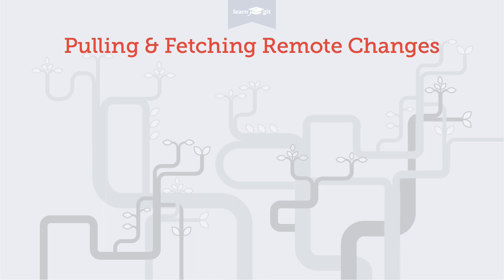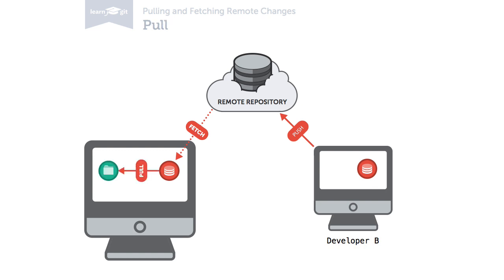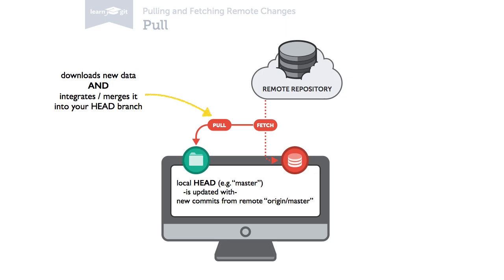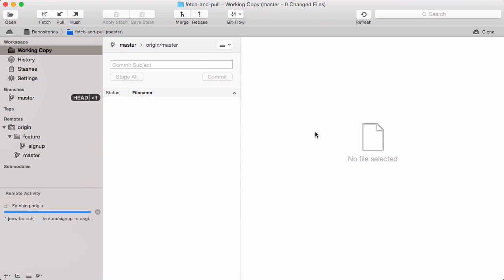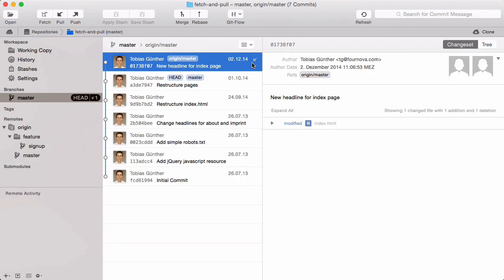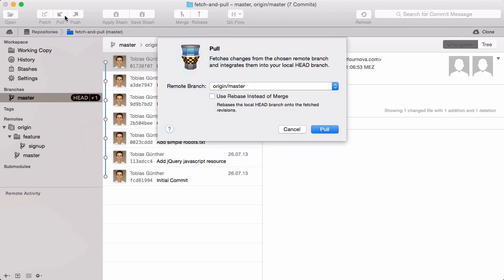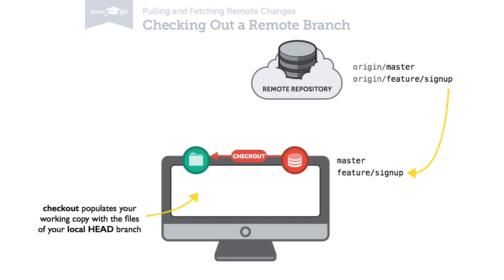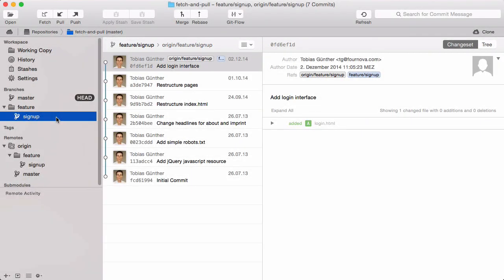Pulling & Fetching Changes from a Remote [Learn Git Video Course]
How can I download new changes from the remote server? What's the difference between the "Fetch" and "Pull" commands?